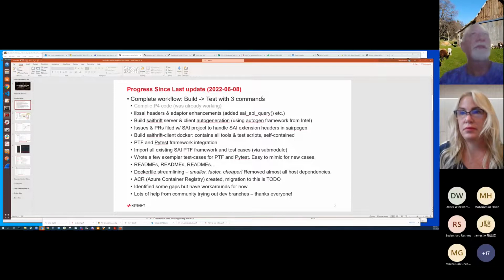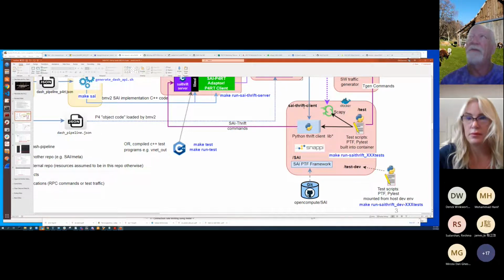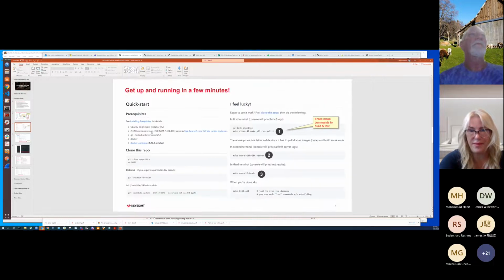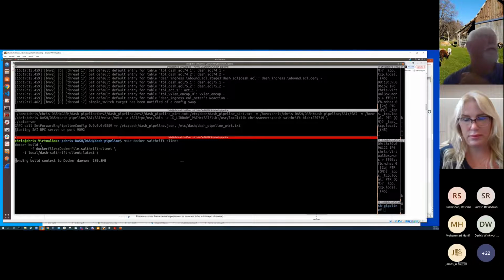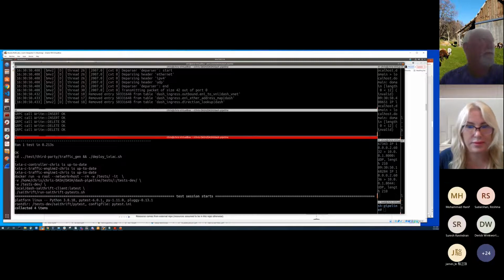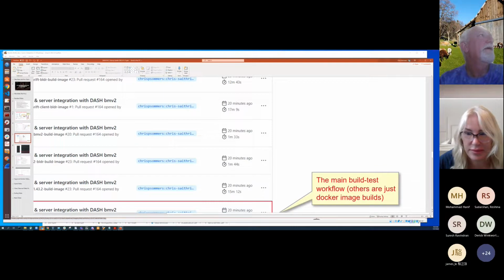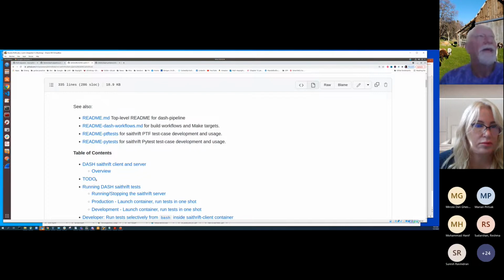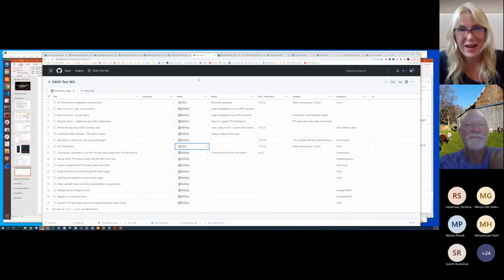DASH Workgroup Community Meeting July 27 2022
Slide deck and demo for showing the bmv2 build-test workflow & CI by Keysight